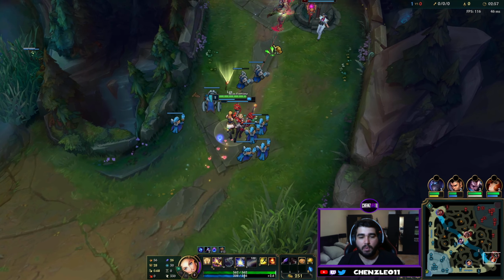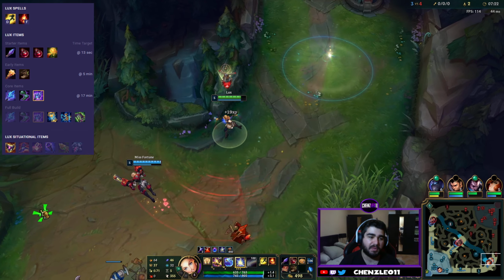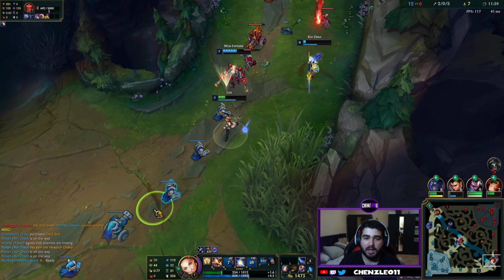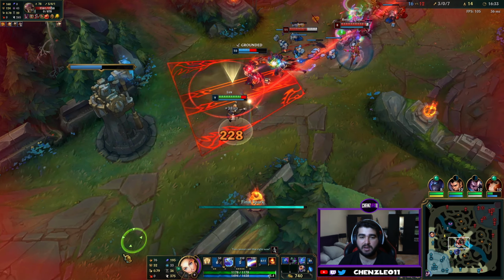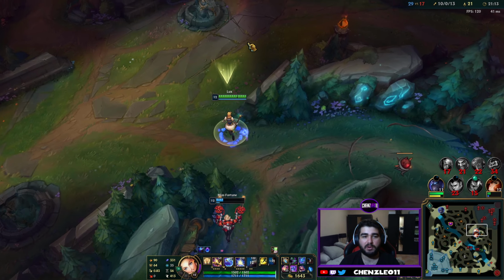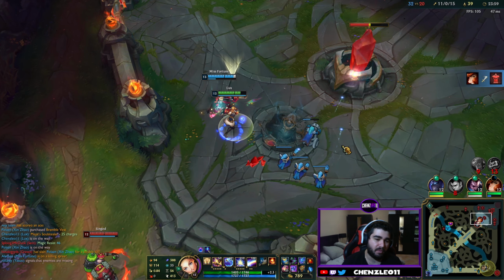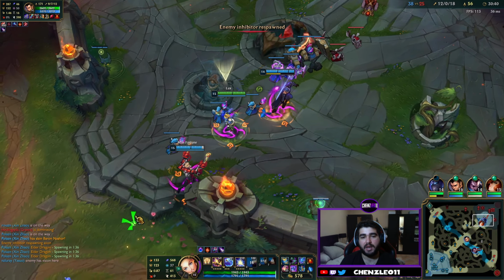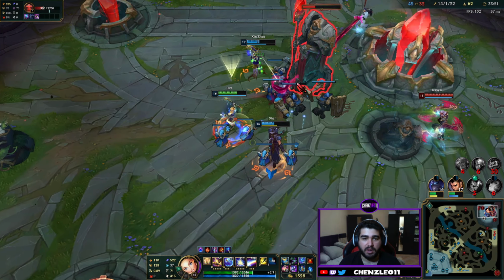HOW TO PLAY LUX SUPPORT FOR BEGINNERS | LUX Guide Season 12 | A TO Z EP. 73 | League of Legends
Welcome to my Lux guide for beginners season 12! In this video I will show you how to play Lux Support for beginners.

I will be giving you the best Lux tips and tricks step by step. I will also explain the best Lux runes and the best Lux build for season 12.

This is episode 73 and in this series we go through all the champions one by one and give a beginners guide, tips and trick on how to play the champion! Sit back and enjoy the content! – LEAGUE OF LEGENDS A TO Z! – Lux guide season 12.

Mouse:
Mic:
Mic Stand (works with blue yeti):

Many of our links to products/gear are links to those products on Amazon. I am participant in the Amazon Services LLC Associates Program, an affiliate advertising program designed to provide a means for me to earn fees by linking to Amazon.com and related sites.